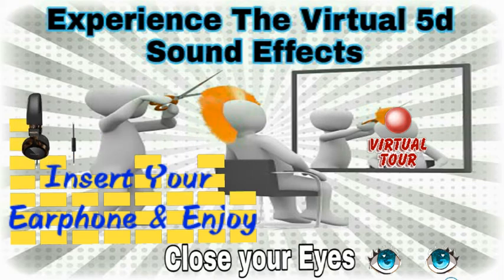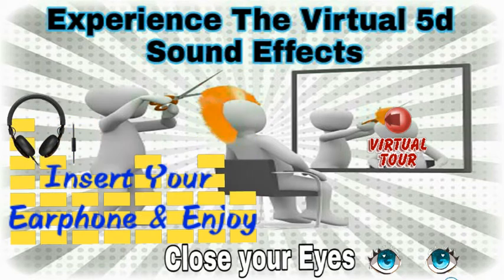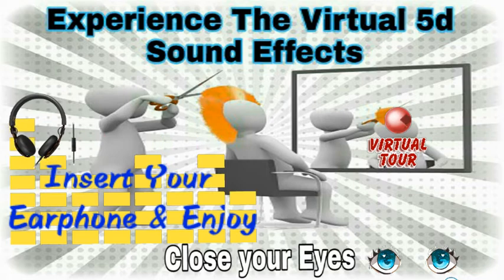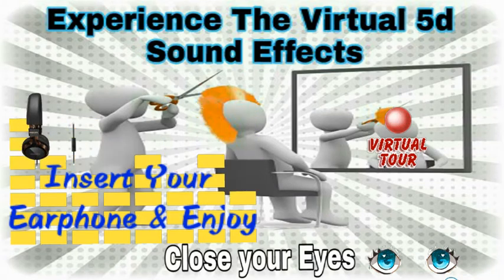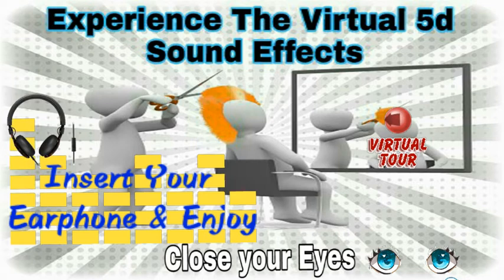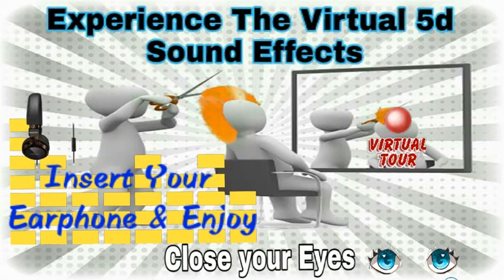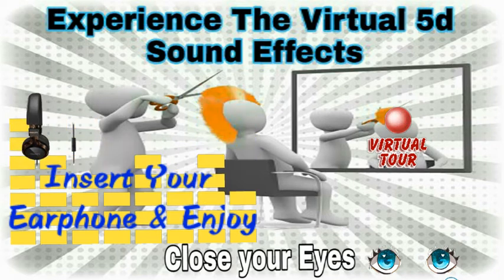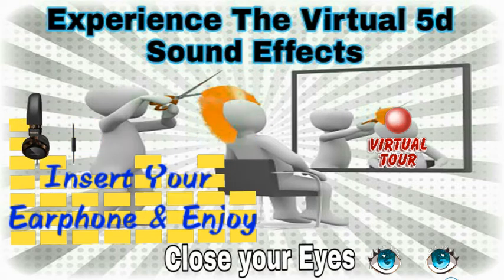Experience the Virtual 5d sound Effect | The Barber Shop | Amazing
I don't believe freinds, but when I insert headphone in ear I am astonished guys..
Experience the Virtual 5d sound effect with headphone and give me a reply..
You also amaze

5D audio is nothing but the advanced version of stereo sound technology… ... In simple words it's just a virtual effect of stereo sounds. Group of sounds that manipulate the sound produced by virtually placing the sound sources in three dimensional space,including behind,above or below the listener.